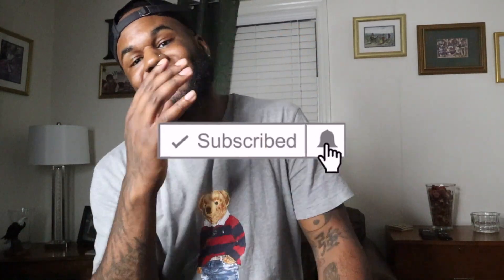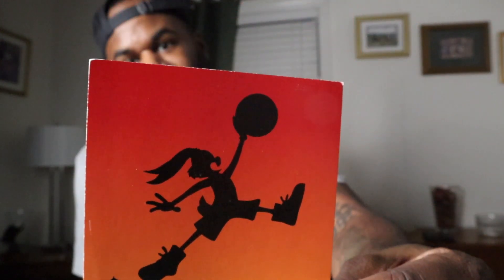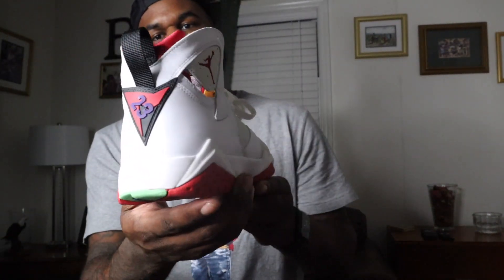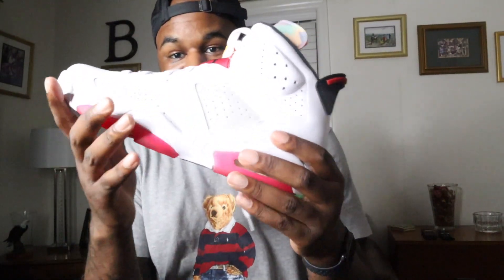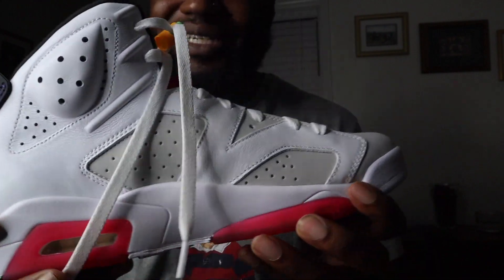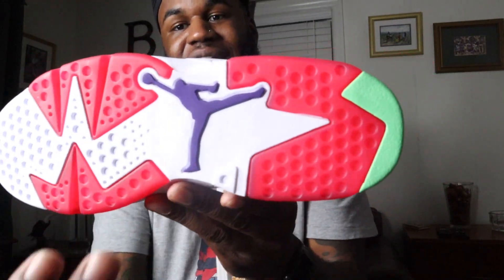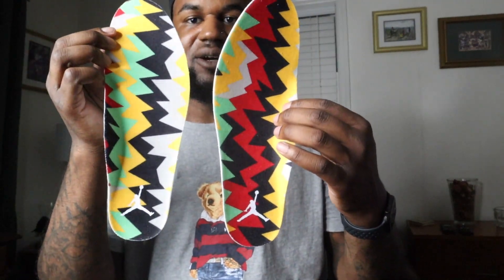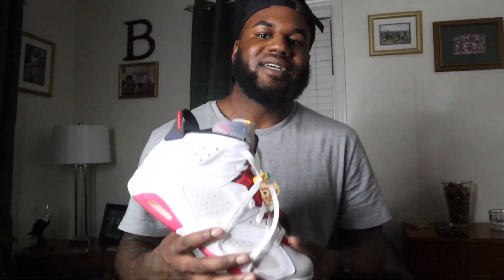FIRE EARLY LOOK!! AIR JORDAN RETRO 6 "HARE" REVIEW + ON FEET!!! THESE WILL SELL OUT 🔥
Welcome to the channel! Today we are going to dive into a FIRE Air Jordan not even released yet!! These were honestly a must for me I love the Hares and now I can keep my 7s as DS as possible. Jordan Brand executed these perfect from the fire box to the presentation everything was 🔥. These are not OGs but a remake of the iconic Air Jordan 7 color way these are 🔥.

$Retrobag

✔️ Let’s Link 🌐

Thanks for tuning in the channel to all my juice gang family & new members! Thank you as we on the race to 1K subs. before we reach that girl every like, comment counts and always share the videos so we can grown and turn up the channel! Thank you and Juice Gang it’s lit 🙏🏽 bless up.